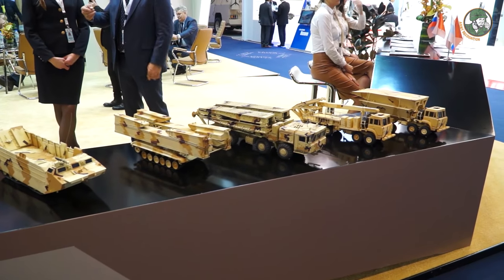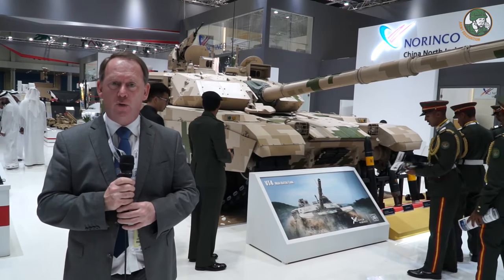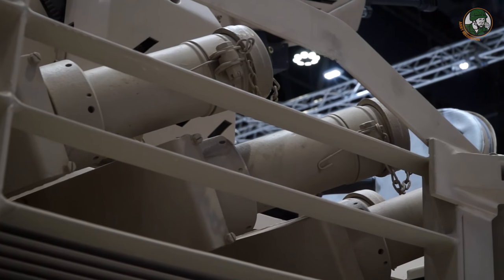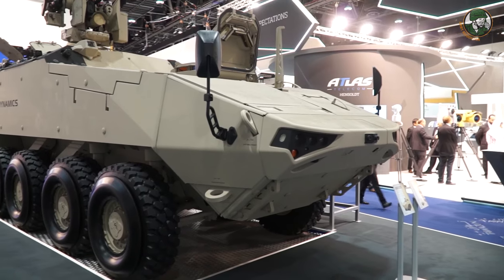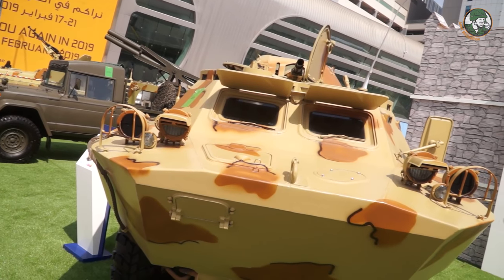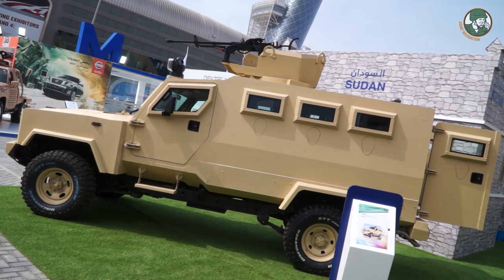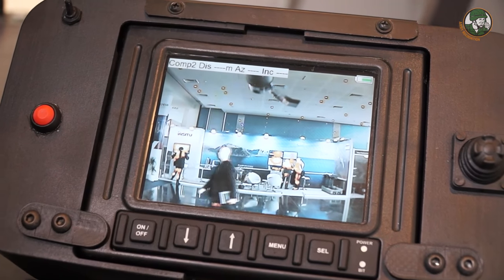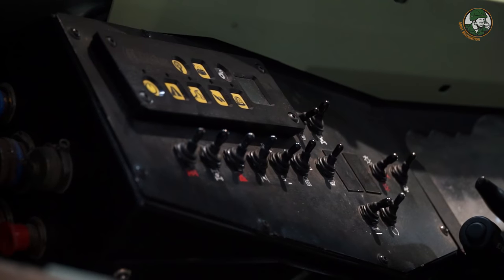IDEX 2017 latest innovations technologies Global defense security industry exhibition Abu Dhabi UAE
Day 5 (Part 1) for Army Recognition editorial team at IDEX 2017, the most important defence exhibition in the Middle East. With its online defense and Security Web TV, Army Recognition provides a show daily video with the latest innovations and technologies shown by the Global Defense and Security industry at IDEX 2017.

Summary of the Show Daily Video IDEX 2017 Day 5:

- 01:13 Uralvagonzavod new 30mm remotely turret and all-terrain vehicle 82mm 2B24 mortar
- 03:00 VT4 Chinese-made main battle tank NORINCO
- 04:21 PLZ52 155mm Chinese-made self-propelled howitzer Norinco
- 04:38 New Chinese lightweight high-mobility MLRS Multiple Launch Rocket System
- 04:59 French Company LACROIX Galix Multi-Purpose Passive Self-Defence System for Land Platforms
- 06:33 Sudan AMIR DBA02 base on Soviet-made BRDM-2 4x4 reconnaissance vehicle
- 07:25 Sudan Taka 2 light truck with 122mm rocket launcher
- 07:49 Sudan Khatim-4 tracked armoured vehicle with anti-tank missile launcher
- 08:11 Sudan New Sarsar-2 APC03 4x4 armoured personnel carrier
- 08:50 Sudan Khalifa-2 GHY03 122mm self-propelled howitzer D-30
- 09:24 Control Solutions from United States the Remote Fire Option
- 10:27 Control Solutions turret on Black Mamba 4x4 armoured vehicle
- 10:53 Control Solutions turret mounted on Mack Defense Lakota 6x6 armoured vehicle
- 11:01 Mack Defense from United States Lakota 6x6 armoured vehicle personnel carrier